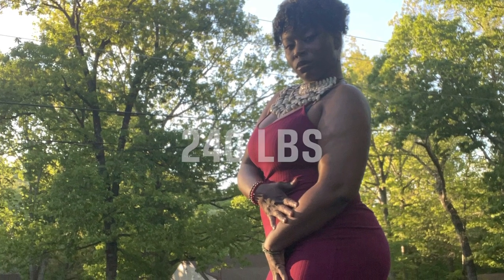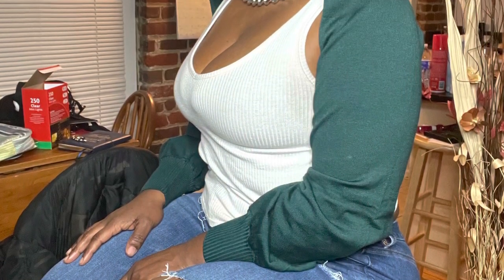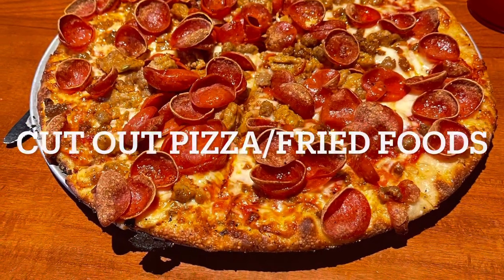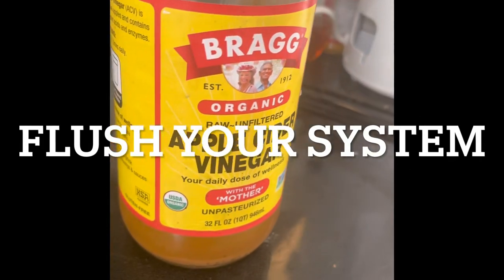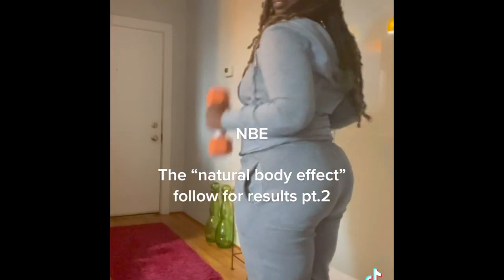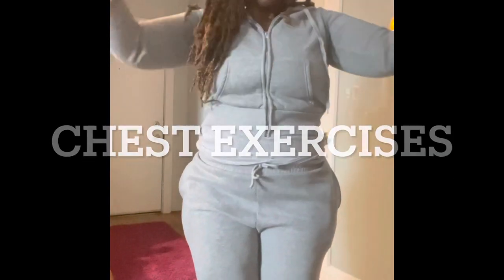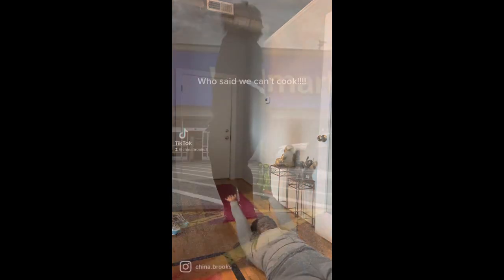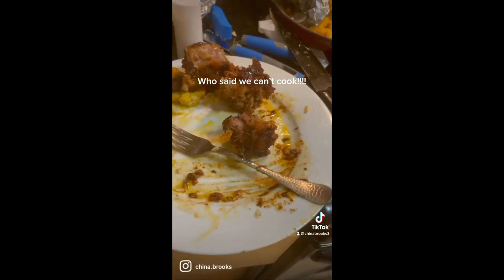Weight loss Journey 40 lbs down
This is an update on my journey from 240 lbs down to 180 lbs. By making healthier choices and creating healthy habits I was able to change! Take a look at my life and make changes for a healthier lifestyle!